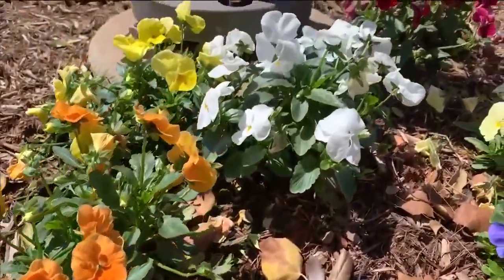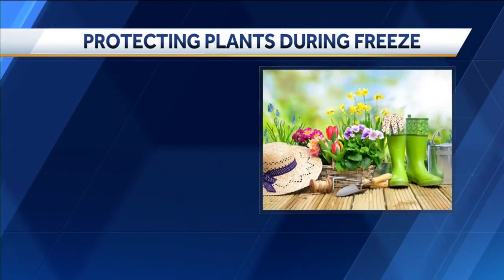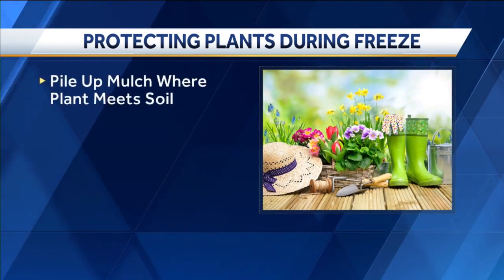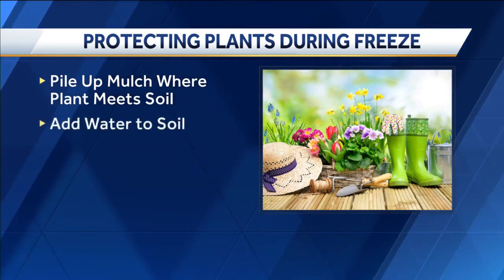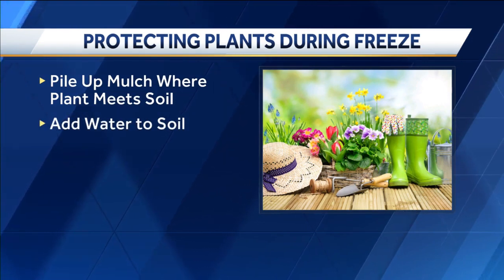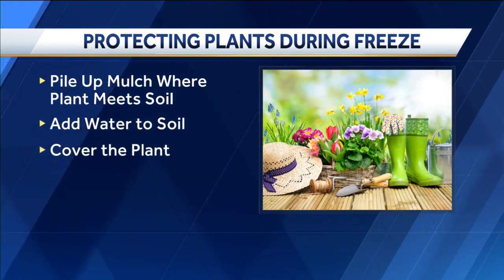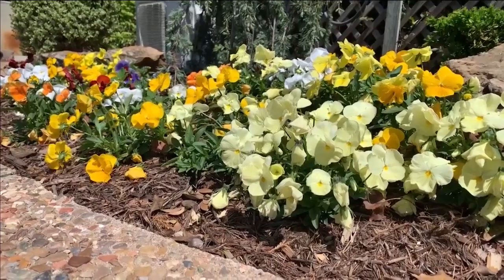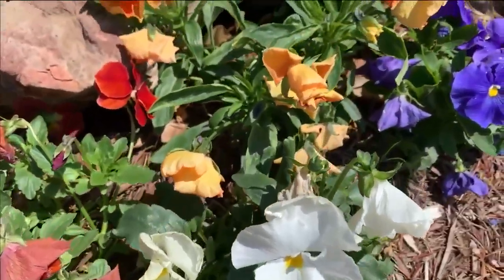Expert explains what you should do with your plants before freeze hits Oklahoma